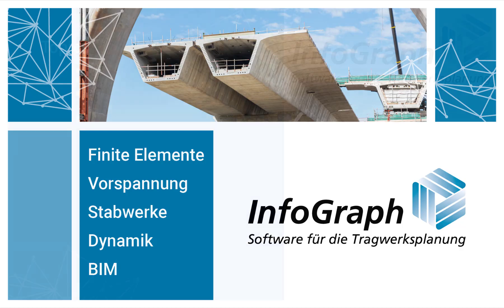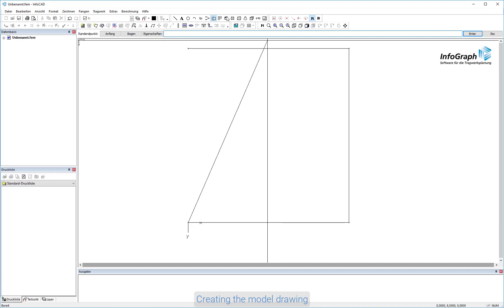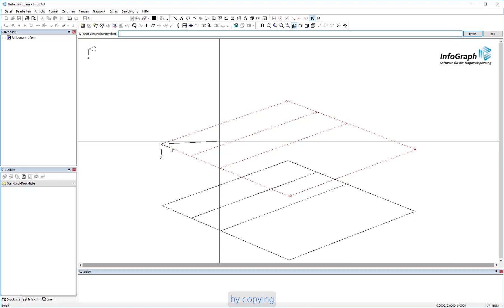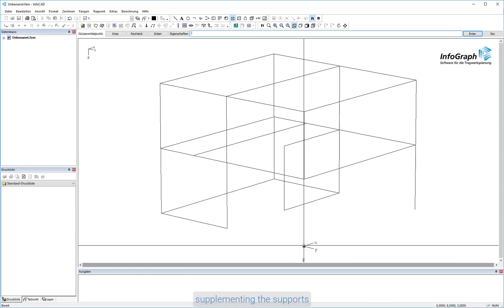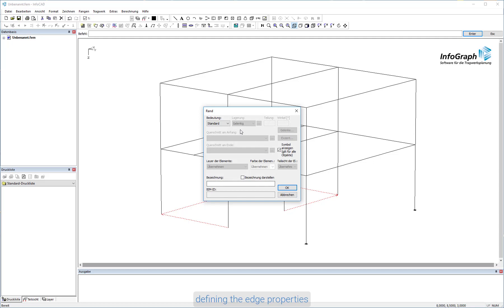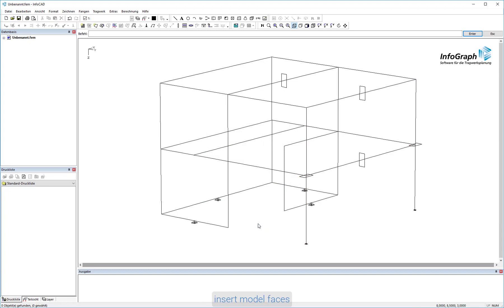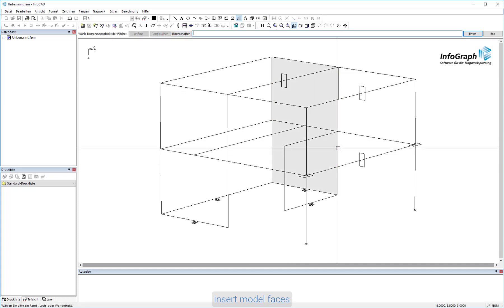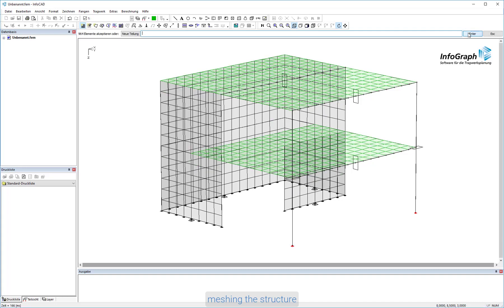InfoCAD Tutorial - Input of a small Building Construction, Basic Video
Here you will find a little example for entering a building construction project in InfoCAD. The basic procedure is shown.